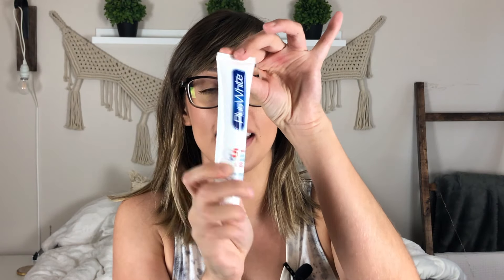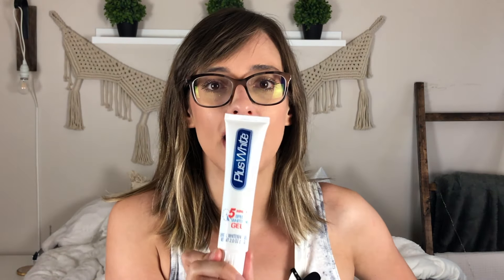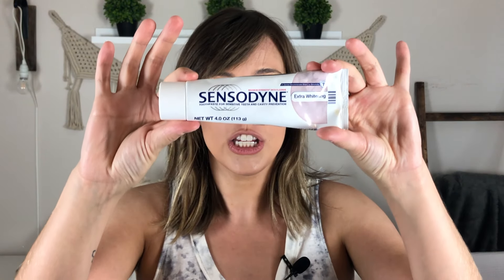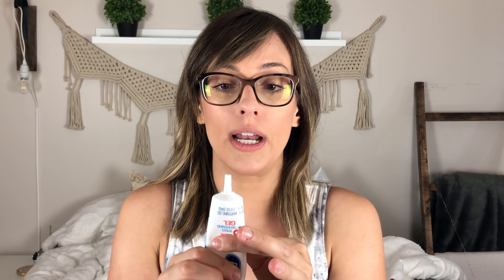HOW I WHITEN MY TEETH AT HOME! | Demo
I always get compliments on my teeth, so today I'm sharing my secret! How I whiten my teeth at home, and how I KEEP them white! Have any tips or tricks of your own? Share with viewers in the comments below.

Products Mentioned:

PLus White Speed Gel

Sensodyne Toothpaste